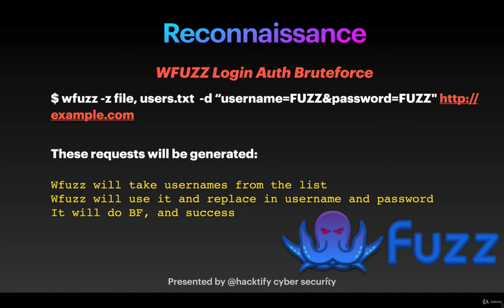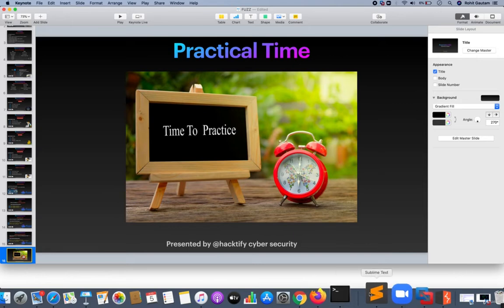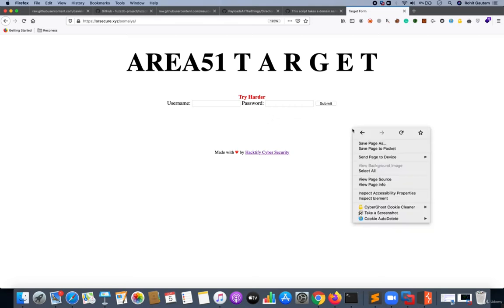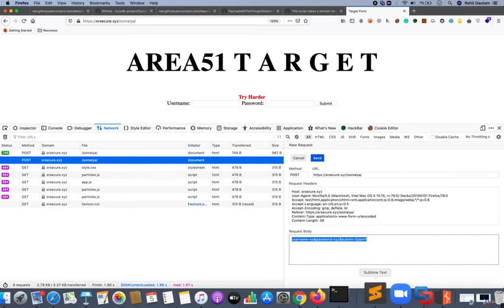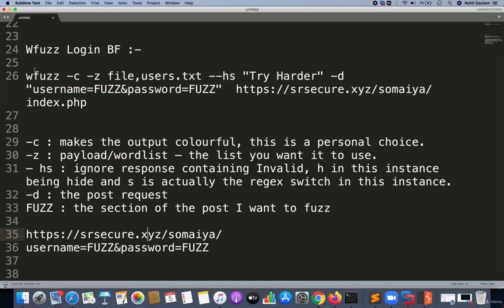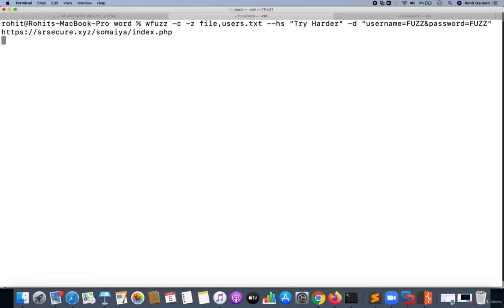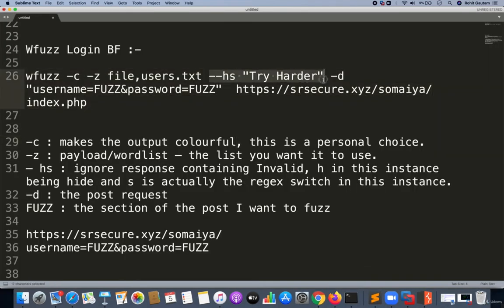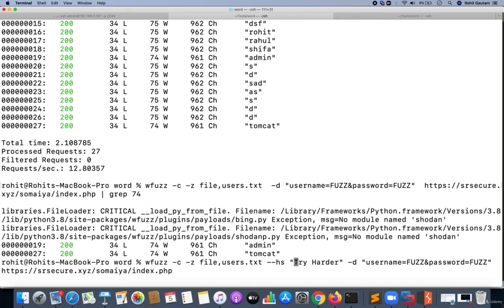76 WFuzz Login Authentication